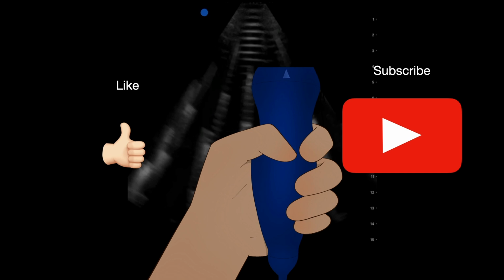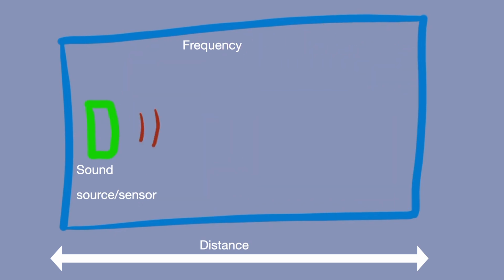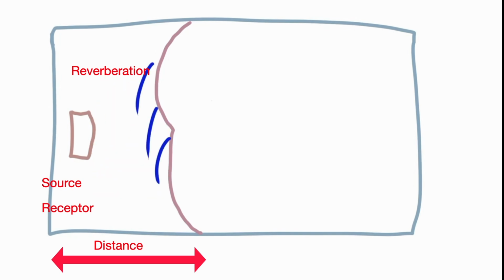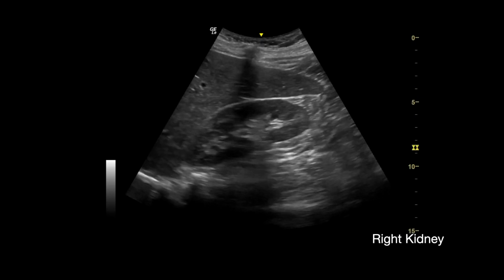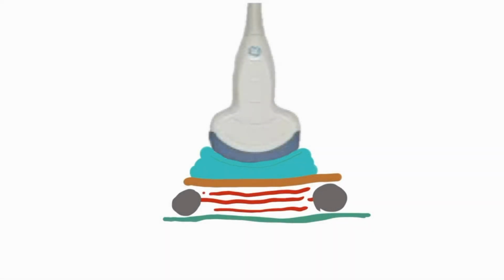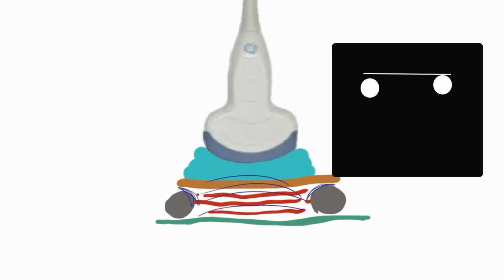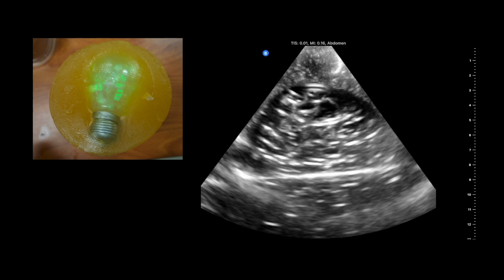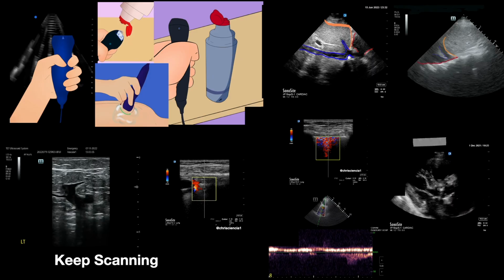Reverberation artifact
Reverberation artifacts are one of the most important artifacts we need to be aware.  Is the reason we have mirror imaging and A and B lines.
This is a video that explains reverberation artifact.